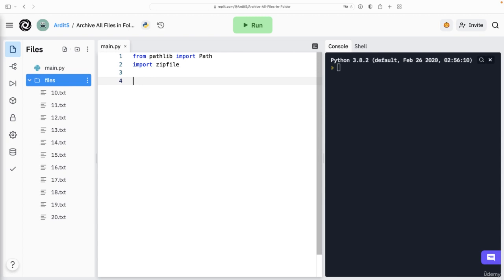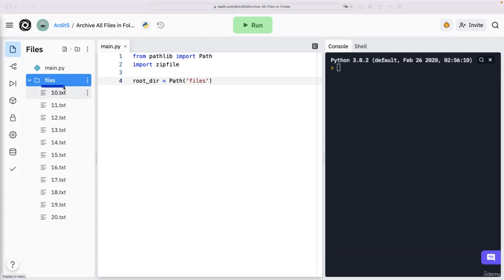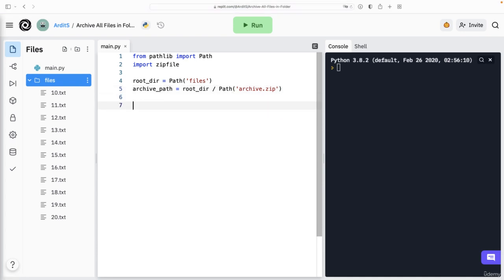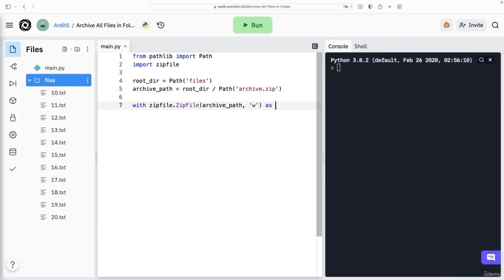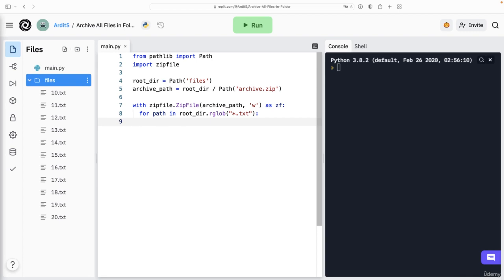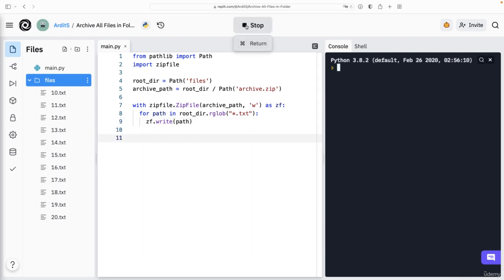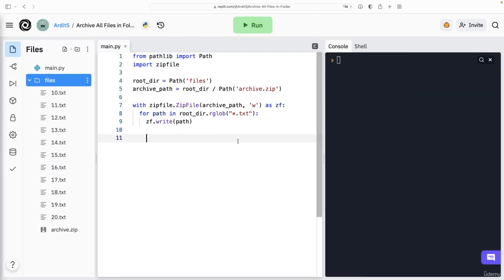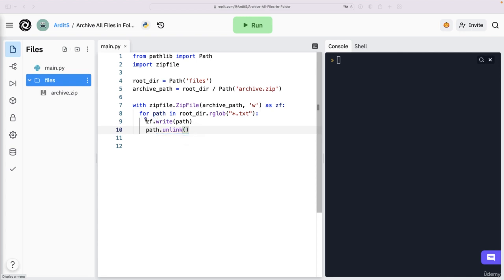Create Archive from Files | Automate Everything with Python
Python 3.